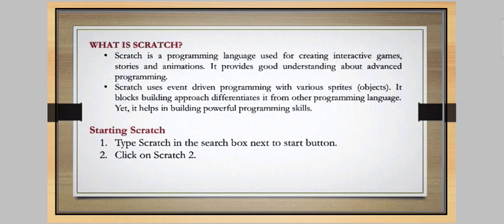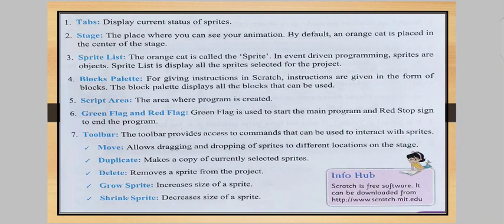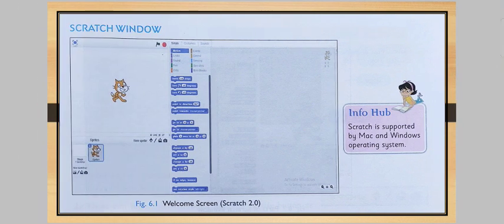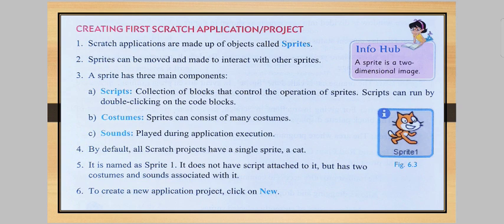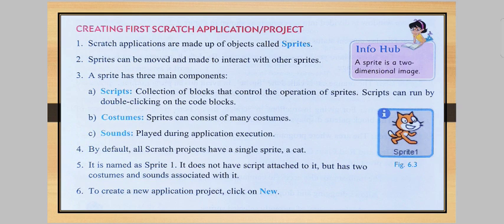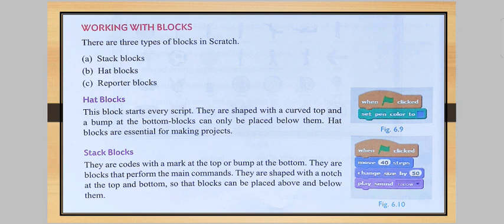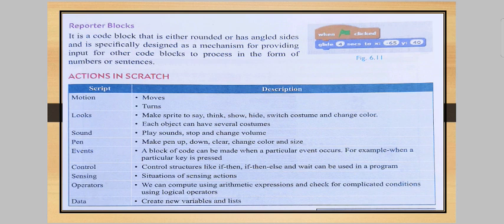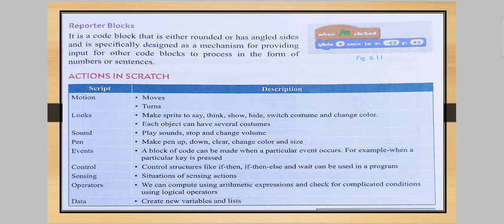Scratch Programming - Introduction To Game Creation For Class 6 : Chapter : 6 ( Revision )